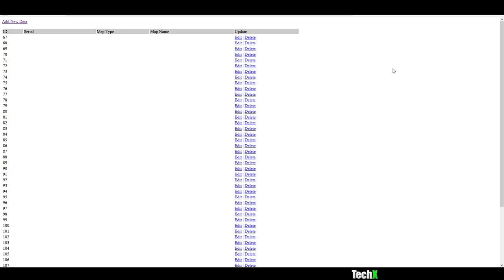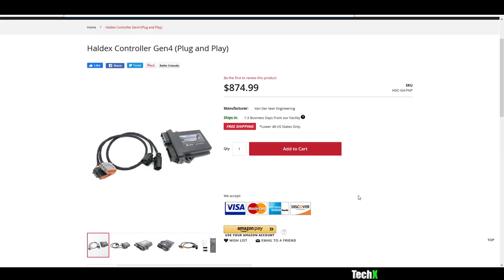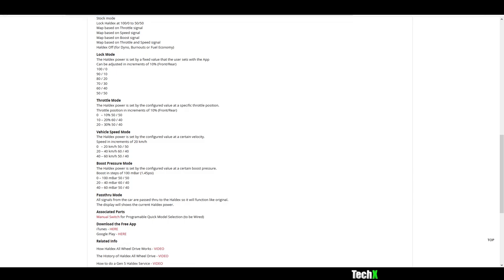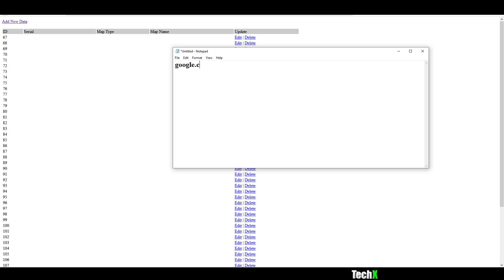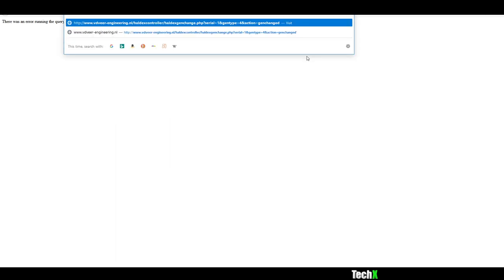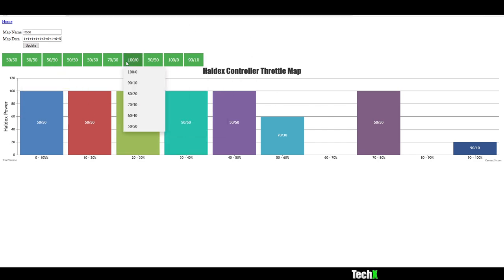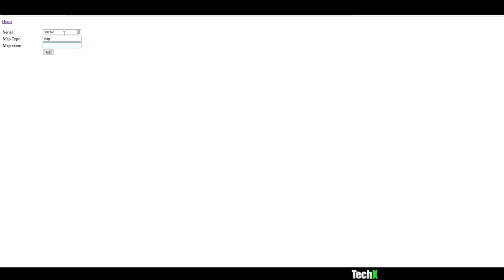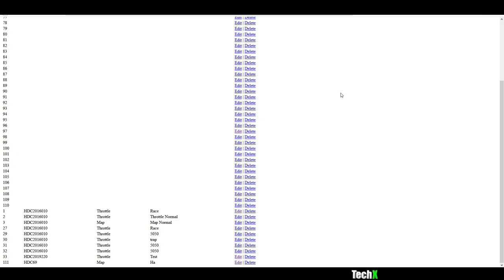ITS 2020!! HIRE A BETTER CODER! ~ Internet Security with TechX